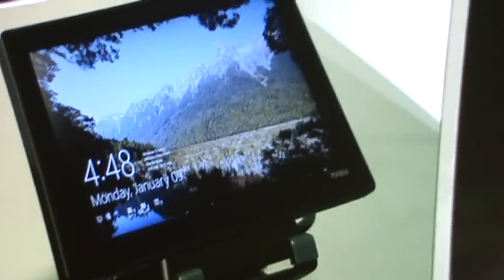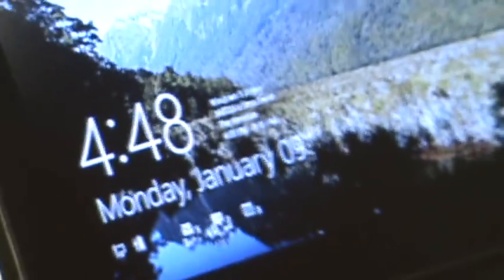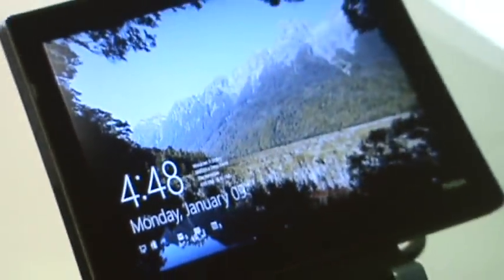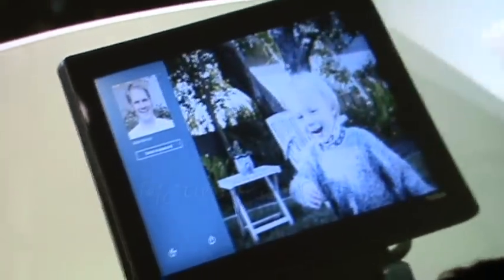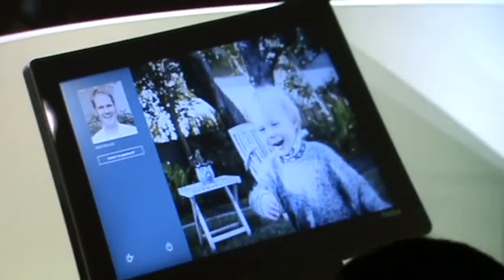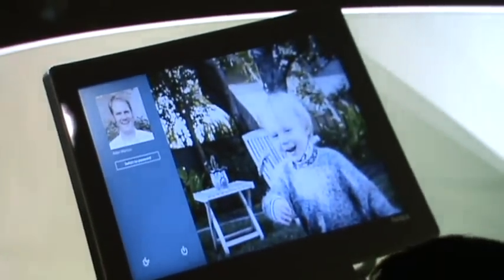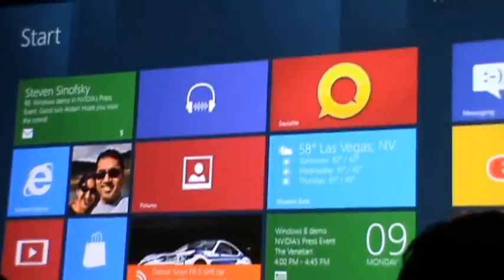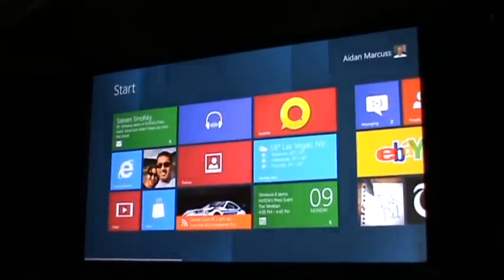Sneak Peek - NVIDIA Tegra 3 Tablet Running Windows 8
During an NVIDIA press conference in CES 2012, a senior director for Microsoft Windows showed us a sneak peek of a tablet using NVIDIA's Tegra 3 ARM-based processor, but running Windows 8. Check it out!